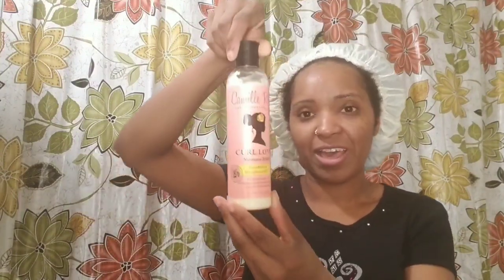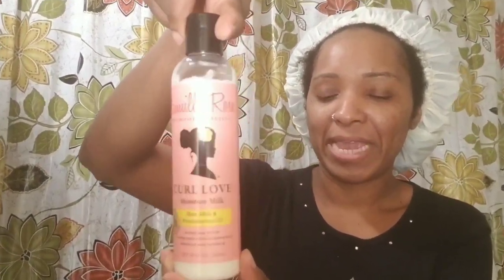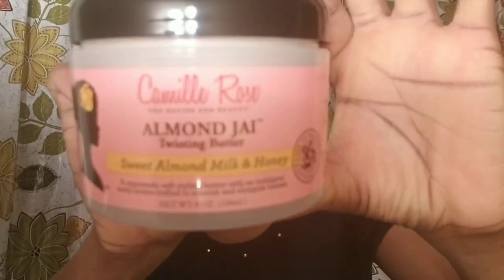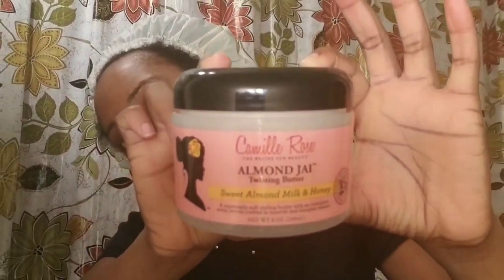💦OMG JUICYYYY TWIST CAMILLE ROSE NATURALS😍 Almond Jai Twisting Butter Review & Demo🙌🏾|Type 4 Hair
Hey Yall

Today, I finally will be using Camille Rose Naturals Almond Jai Twisting Butter for my twist and my results were amazing.

Just sit back and enjoy. THANKS IN ADVANCE FOR WATCHING!!! Don't forget to show me some love by doing these little things:

Product mentioned in video:

❤Camille Rose Almond Jai Twisting Butter

❤Camille Rose Natural Curl Love Milk

PLAYLIST Videos You May like